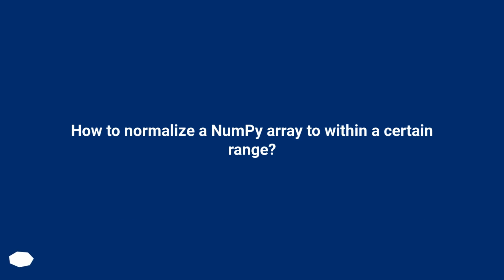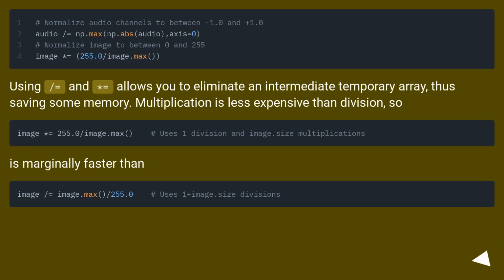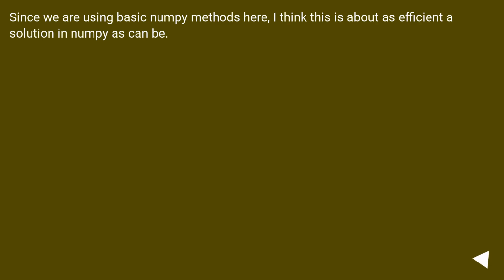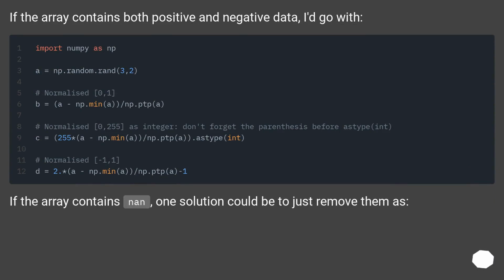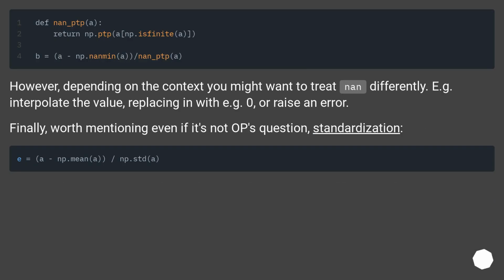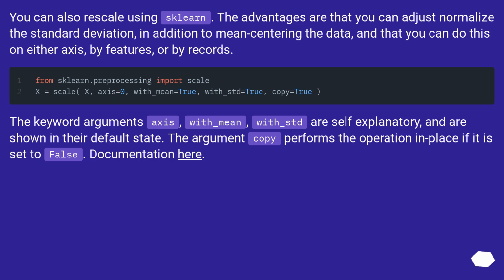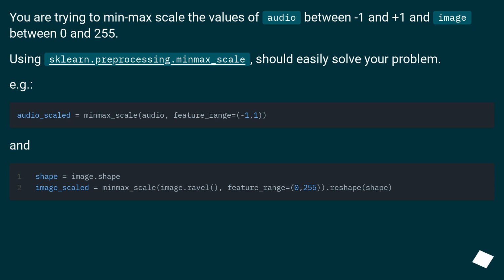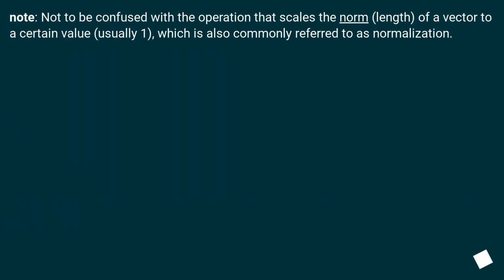How to normalize a NumPy array to within a certain range?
Chapters
00:00 Question
00:39 Accepted answer (Score 201)
01:47 Answer 2 (Score 124)
02:39 Answer 3 (Score 46)
03:16 Answer 4 (Score 20)
04:02 Thank you